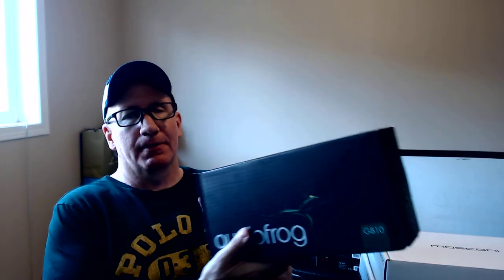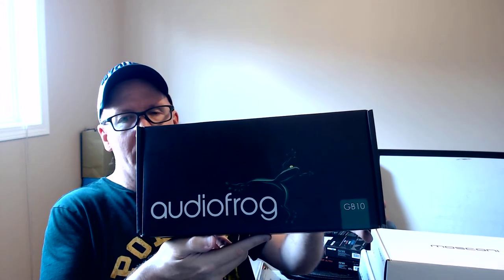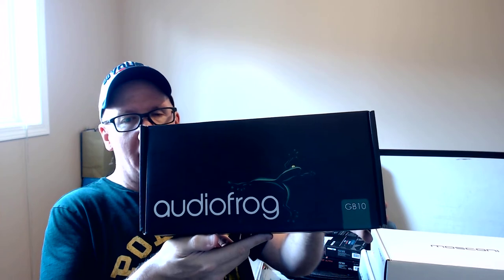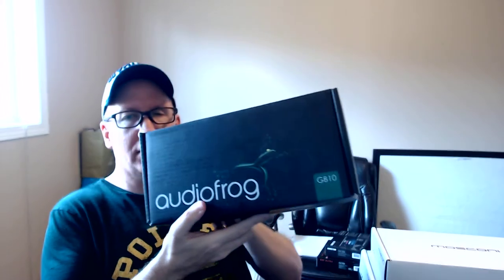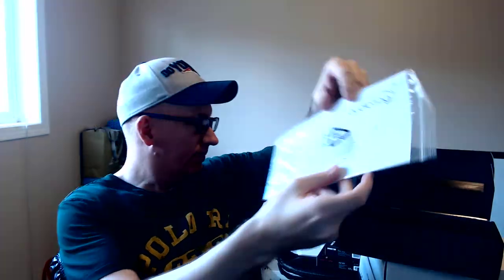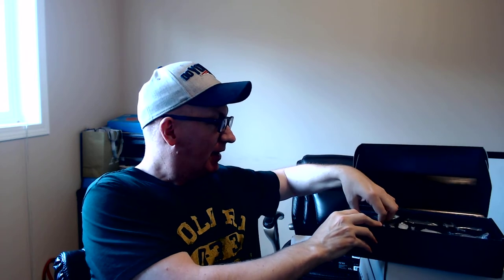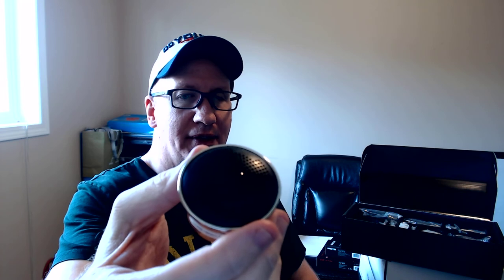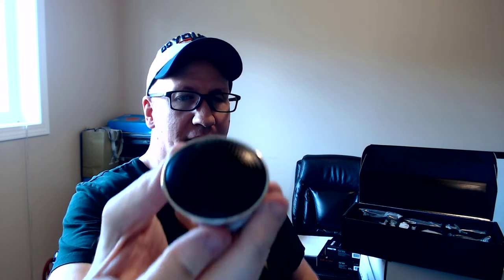Audio frog GB10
Unboxing Audio frog GB10 tweeters